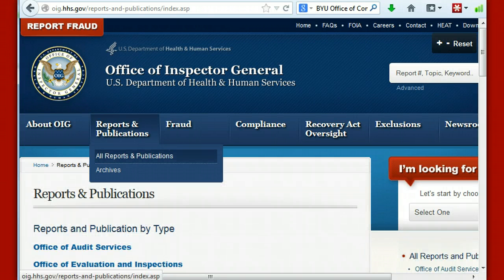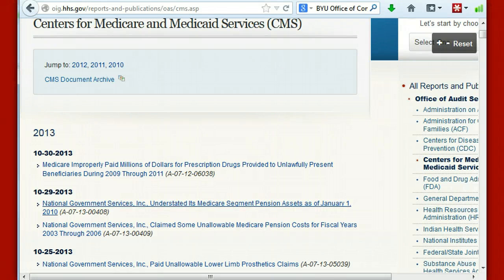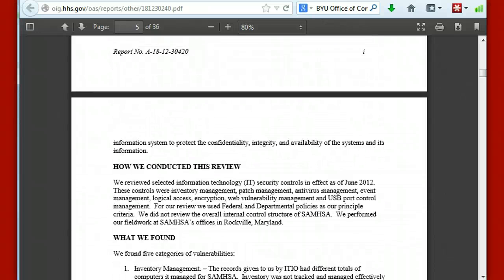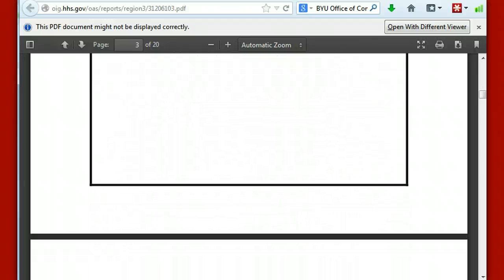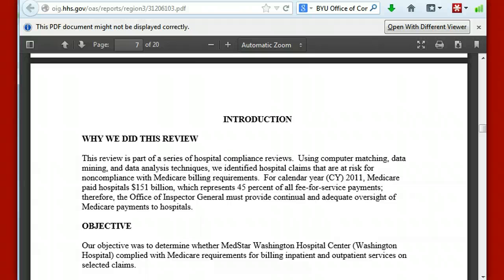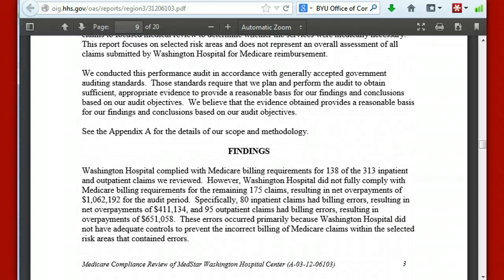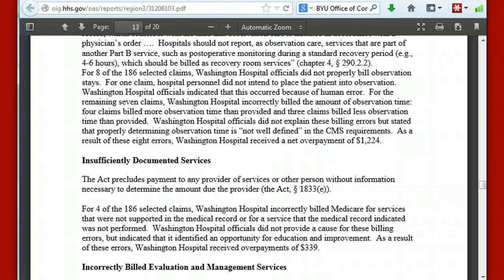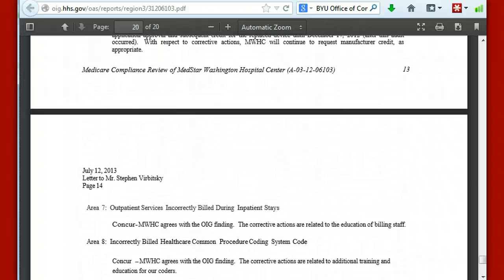OIG Audits - Importance of Reviewing for Audit Plan